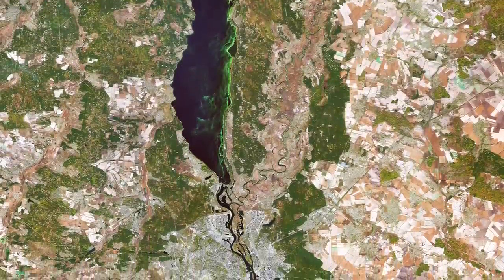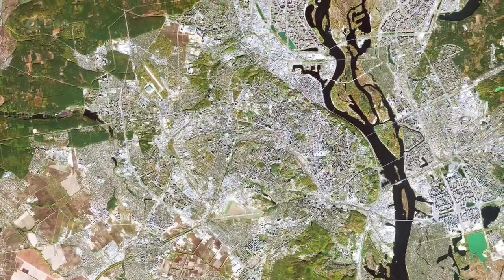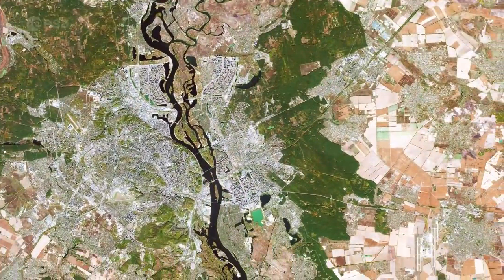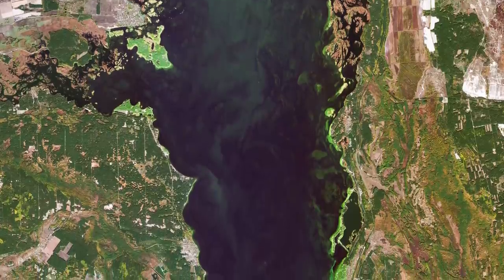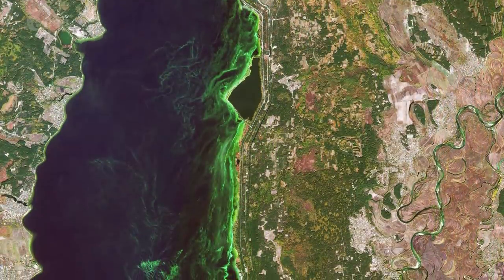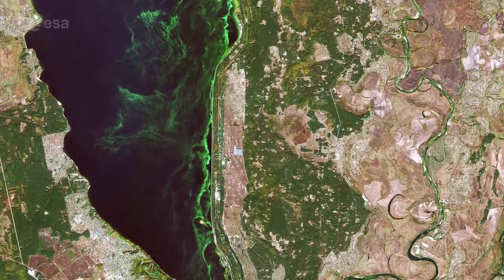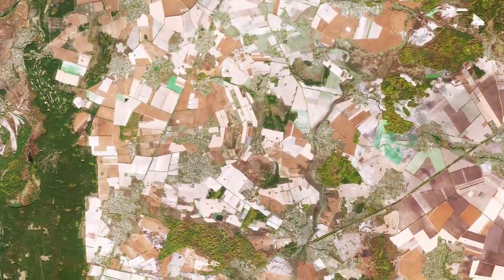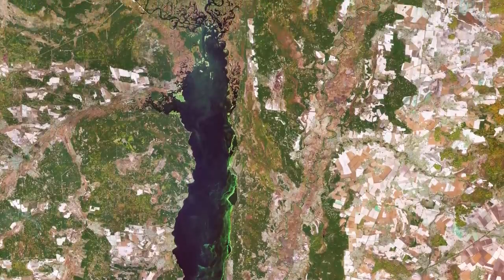Earth from Space: Kyiv, Ukraine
The Copernicus Sentinel-2 mission takes us over Kyiv – the capital and most populous city of Ukraine, in this week's edition of the Earth from Space programme.